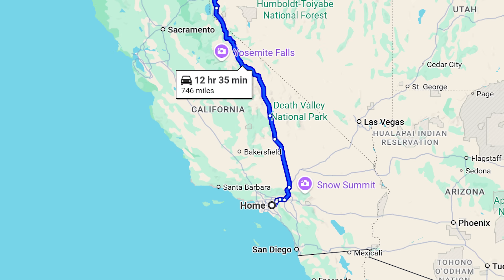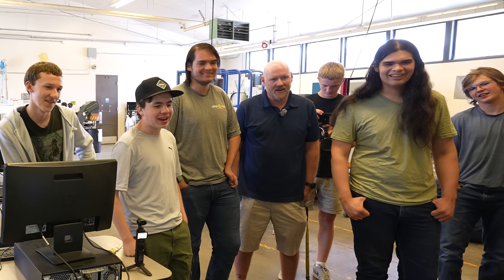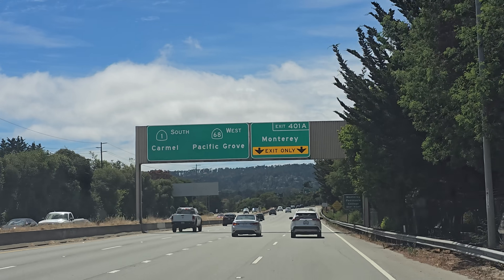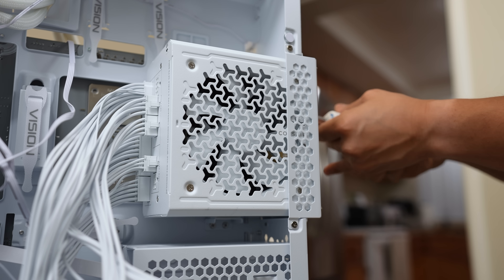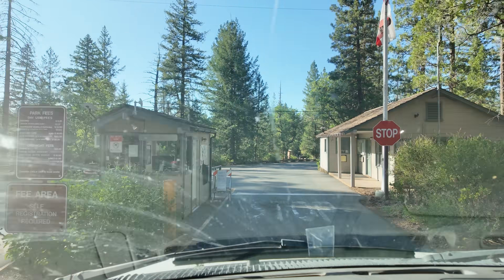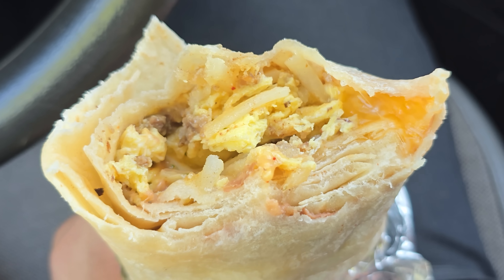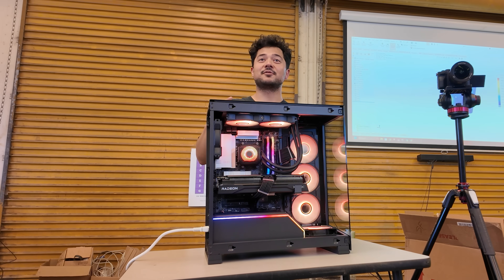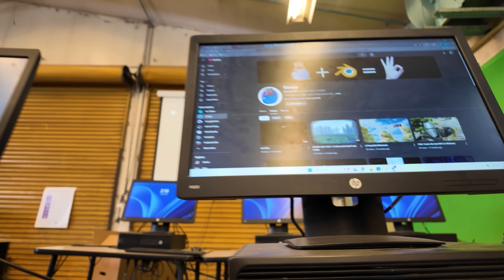This Forgotten School Was Desperate For A Tech Upgrade – So I Stepped In!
After receiving a distress call from a high school in a rural town 700 miles away, I knew what I had to do!

Lian Li O11D Vision
AMD Ryzen 9 9950X3D
MSI MPG X870E Edge Ti WiFi
Asus ROG Astral RTX 5090
Corsair Dominator Titanium RGB DDR5
Corsair MP700 Elite M.2
Lian Li Hydroshift II LCD 360
Lian Li Edge 850W
Lian Li Uni Fan SL Wireless

00:00 Distress Call: A High School In Need
01:41 The Van
02:11 Sponsor - CDKeyOffer
03:10 Pit Stop: Big Sur
03:44 Custom PC Overview - Spec List
05:56 Trees!
07:00 Burney Falls
08:08 Arriving In Alturas
09:08 Modoc High: Jospeh's Story
09:41 PC Reveal
11:06 Closing Words
11:37 Gooping Around

Non-Member Ad Version